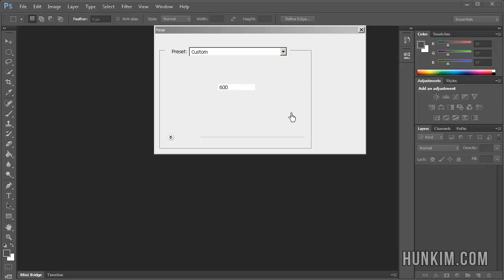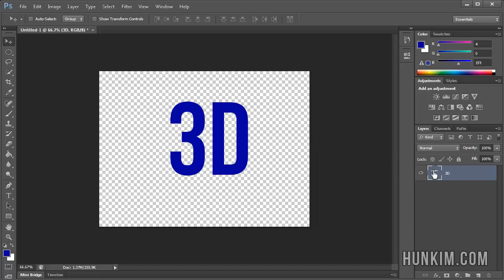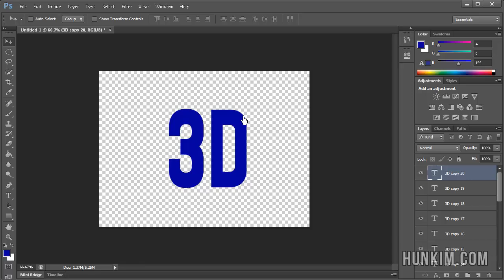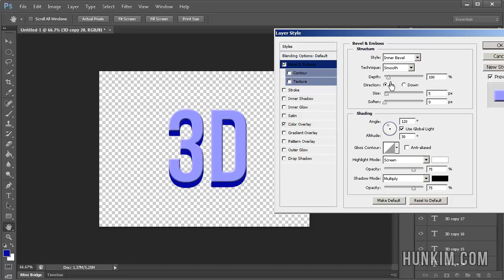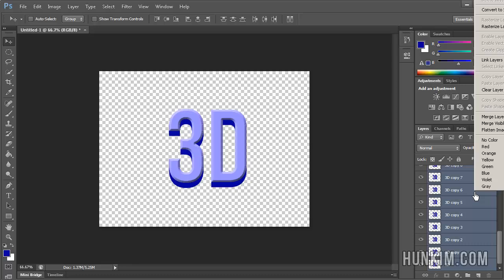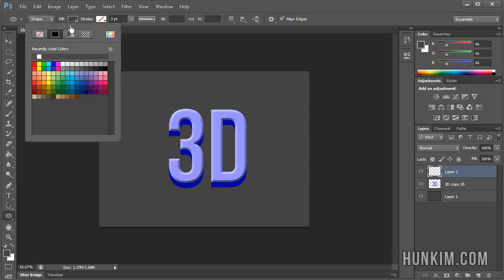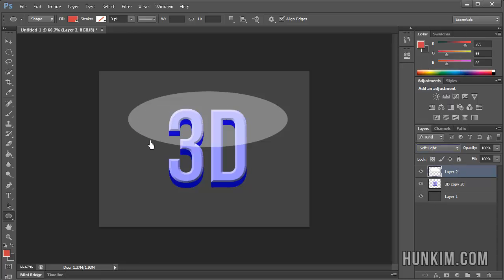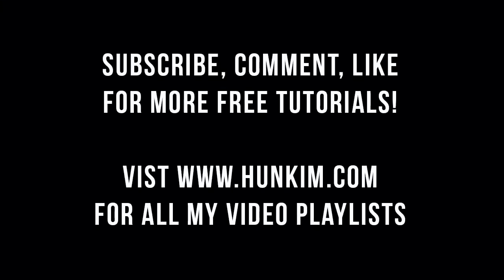Photosohp CS6 Tutorial - 3D Text